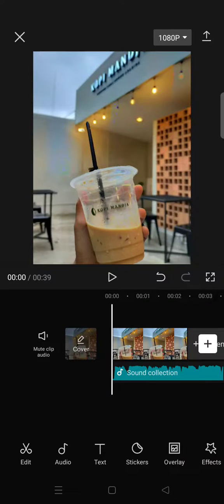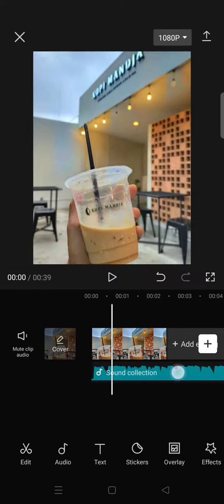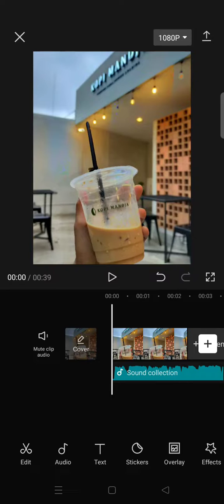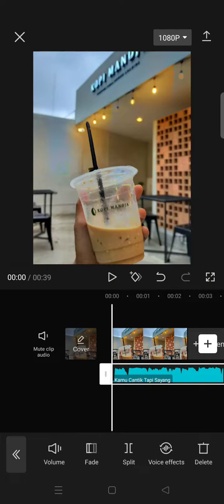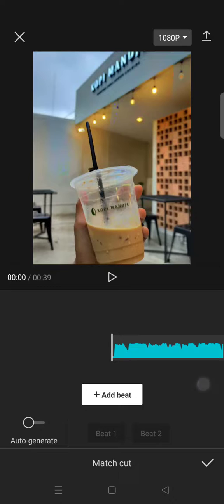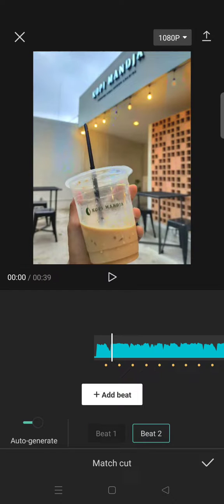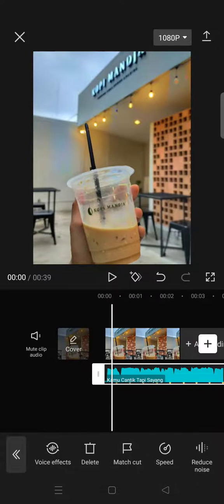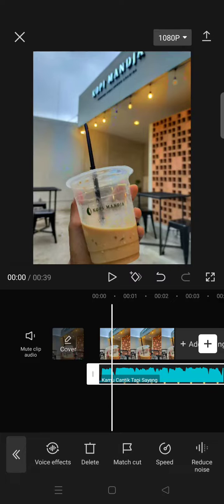How to Mark a Song Beats in CapCut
This is a tutorial on how you can mark a song's beats on CapCut